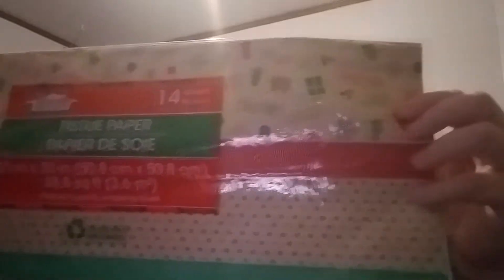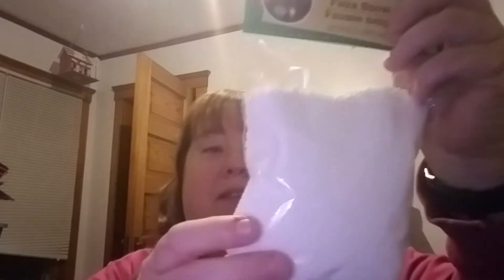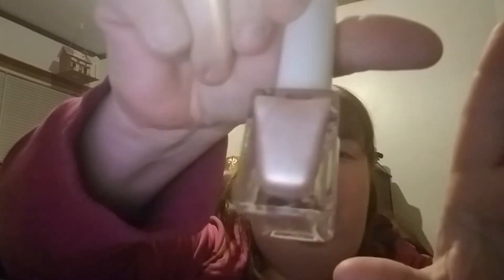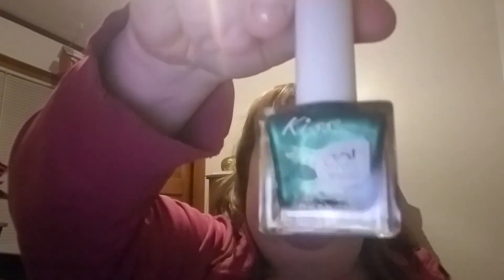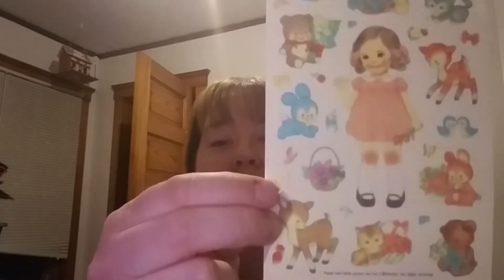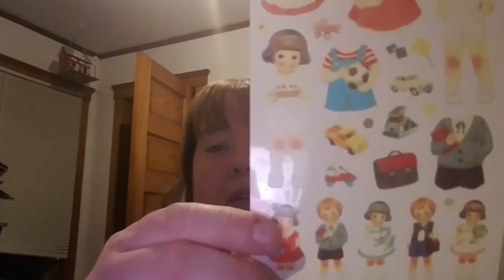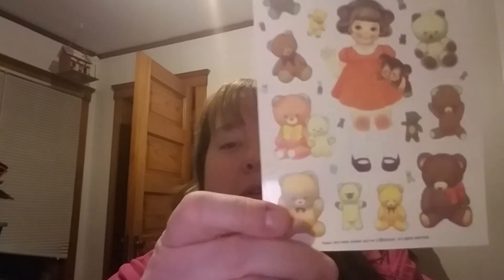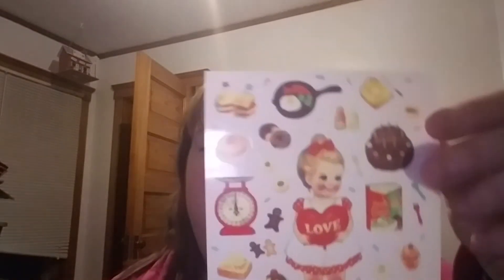Dollar Tree & Wish App Haul 11/26/17